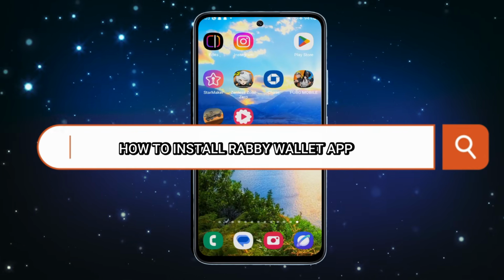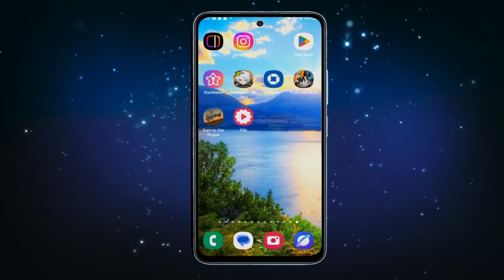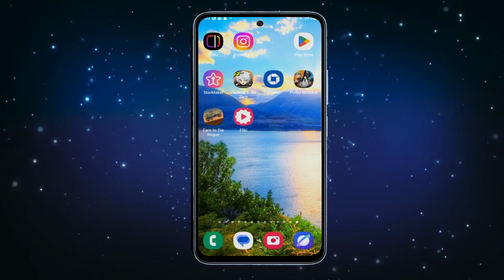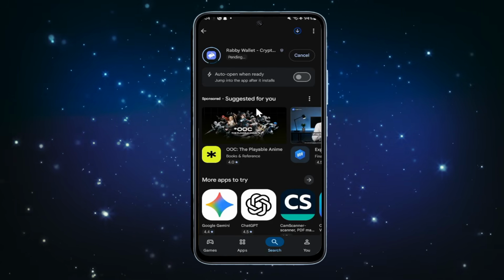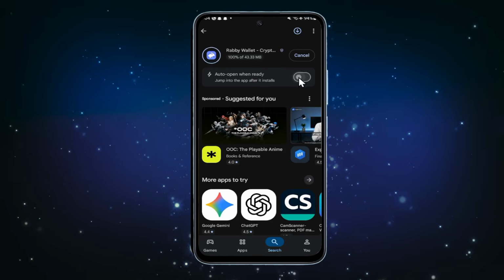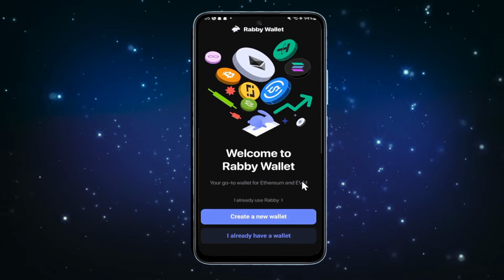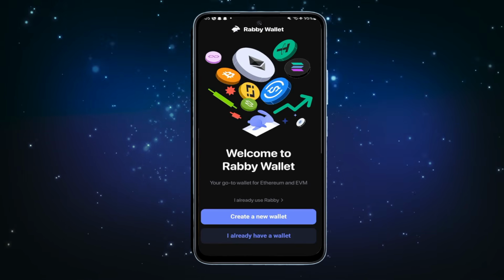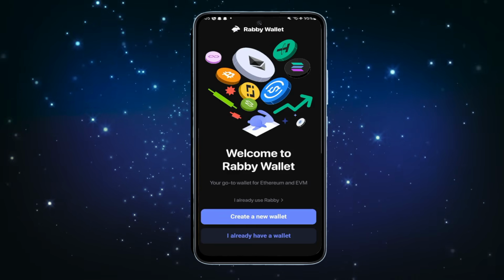Download Rabby Wallet App | How to Install Rabby Wallet Free 2026?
Learn how to download the Rabby wallet app and install it for free with our step-by-step tutorial. In this guide, we'll walk you through the process of getting the Rabby wallet on your device quickly and easily. Discover how to set up the Rabby wallet, ensuring you're ready to manage your digital assets seamlessly. Perfect for both beginners and experienced users, this installation guide will help you master the app in no time. Don't miss out on securing your crypto assets — start your Rabby wallet journey today!